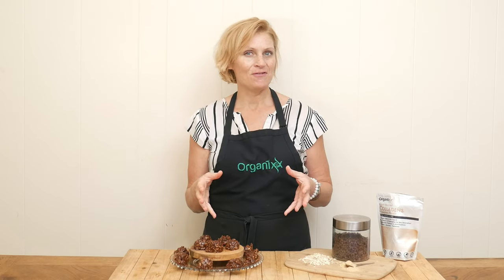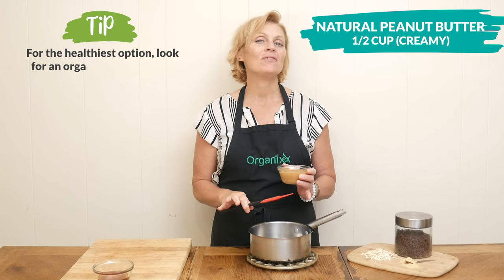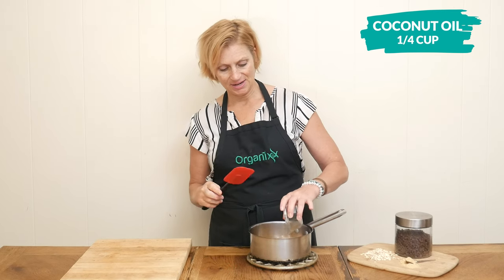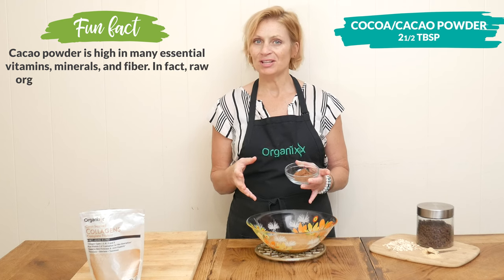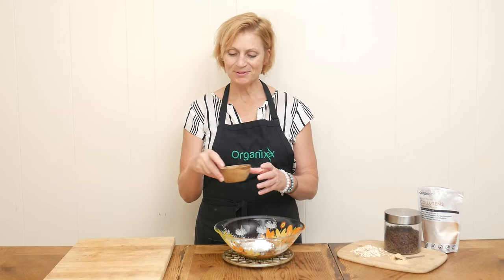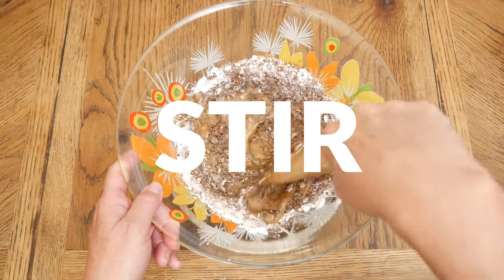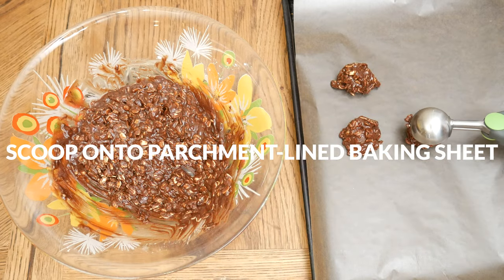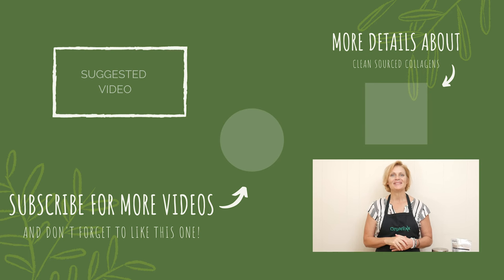Cacao Peanut Butter Drop Cookies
About Organixx - Who are we?